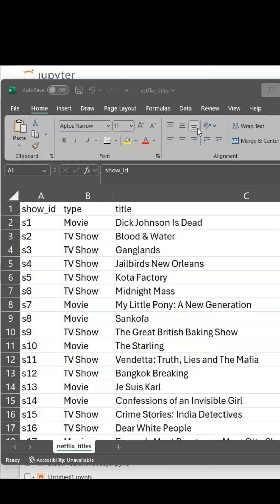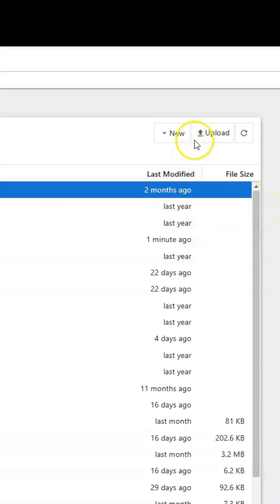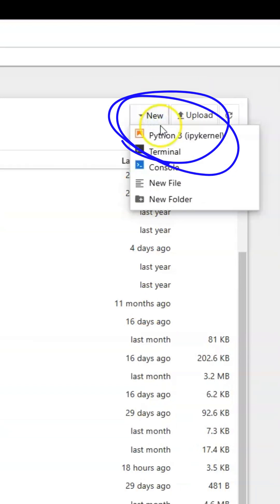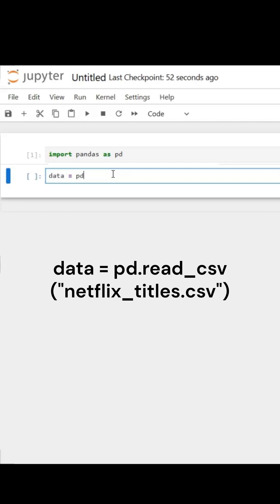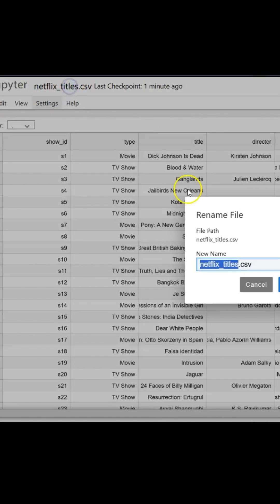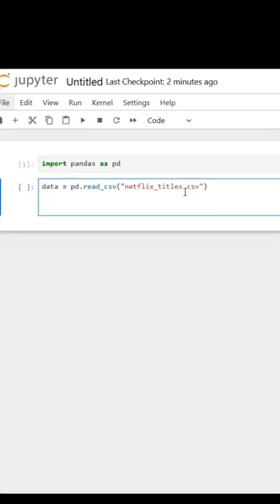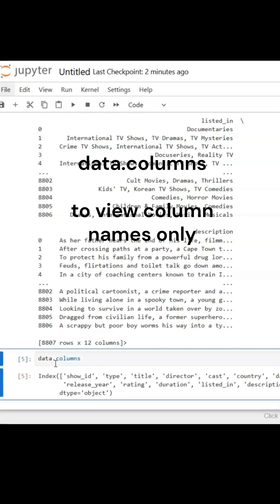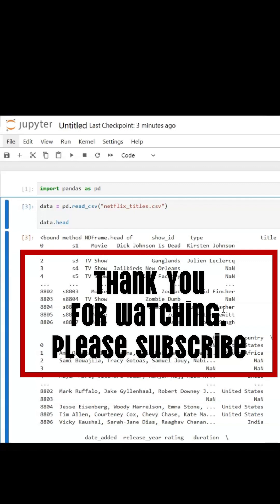How to Upload and View a CSV File in Jupyter Notebook | Quick Python Tutorial (less than 3 mins)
In this Python tutorial, I’ll show you how to upload a CSV file to Jupyter Notebook using a simple and efficient method. This step-by-step guide is perfect for beginners who are learning Python and want to work with data analysis and CSV files. What You'll Learn in This Video: ✅ How to import a CSV file into Jupyter Notebook. ✅ Use the pandas.read_csv() method to load your dataset. ✅ Write Python code to view your dataset using data.head(). ✅ Display column names using data.columns for quick variable exploration. Whether you’re just starting with Python programming or diving into data analysis, this tutorial will help you understand the basics of working with CSV files in Python. By the end of this video, you’ll be confident in loading and exploring datasets in Jupyter Notebook.